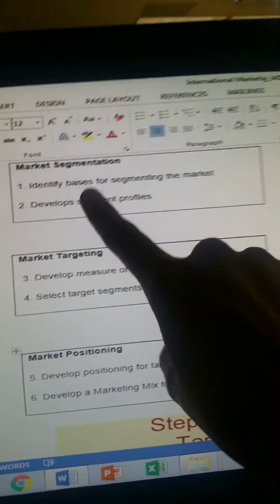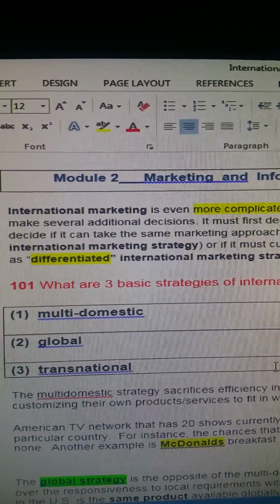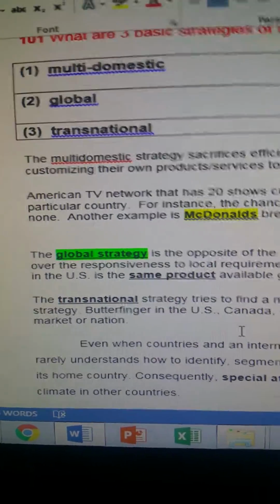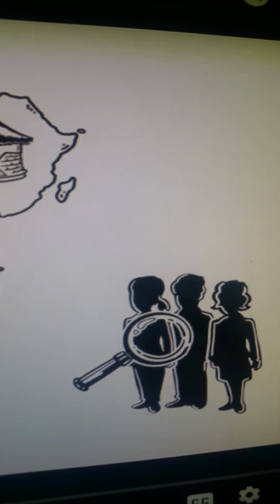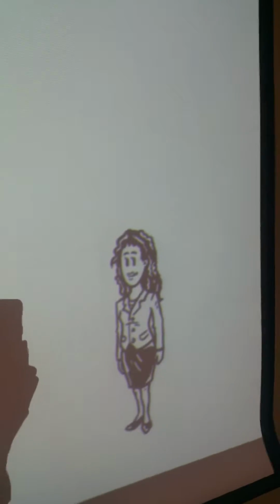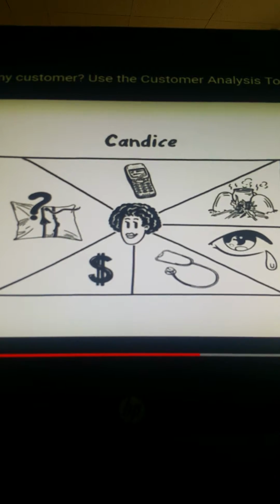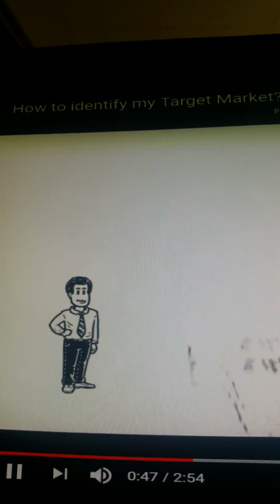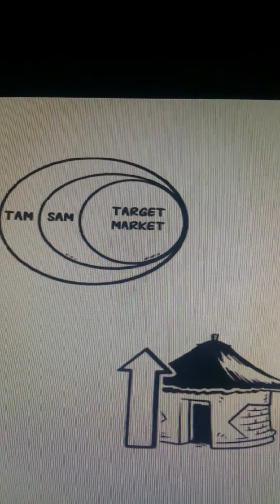BUS433●Module 2●Class#2●Part 3●Market Segmentation●Target Market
A) STP
     Market  Segments, Target  markets, Positioning (STP)

B) Marketing INFORMATION (0:50)
     3 Main Strategies_Entry mode

●●●●●●●●●Market Segmentation (2:25 - 8:51)●●●●●●●●●

CUSTOMER ANALYSIS TOOL (2:30)

1. Identify bases for segmenting the market __IDENTIFICATION
2. Develops segment profiles  __
    3 FACTORS:
       ● Geographic Factors (Residence)
       ● Biological Factors (Gender, Age, Race, Origins, etc)
       ● Socioeconomic Factors (Your Lifestyle)

        ●Empathy MAP● Understand CUSTOMER'S Perspective: Desires & Fears
think-say-see- hear do-feel- hear
Example

●●●●●●●●TARGET MARKET ANALYSIS TOOL (6: 50)●●●●●●●●

For many enterprises, the target markets are not homogenous. They usually consist of a diverse customer group, with customers varying in characteristics such as age group, location, lifestyle, and preferences. On the other hand, these individuals may share certain characteristics as well, allowing business to serve them in groups of similar needs, preference location etc. The Customer Analysis tool assists businesses in identifying and grouping customers according to common relevant attributes. This tool shall enhance the understanding of the specific business customers and be a first step towards tailored product design and marketing for specific groups among your customers.